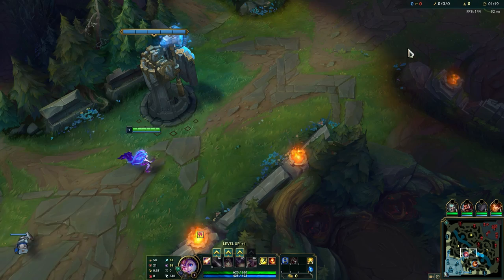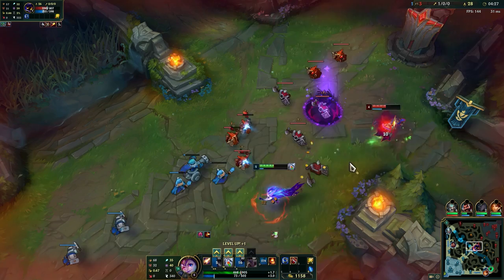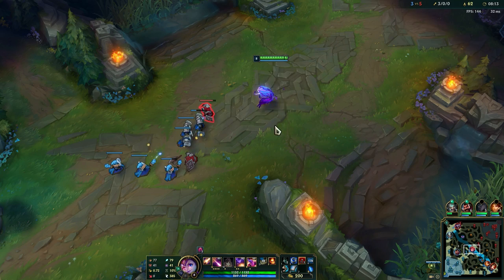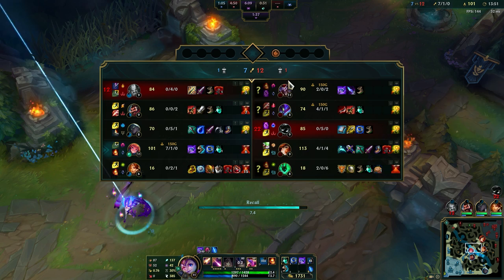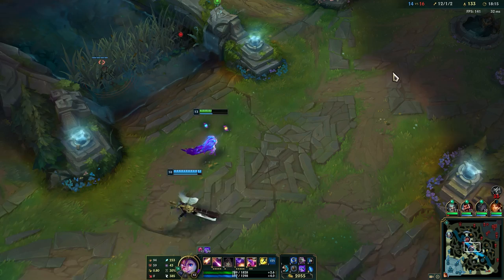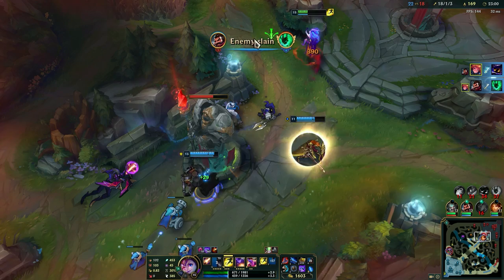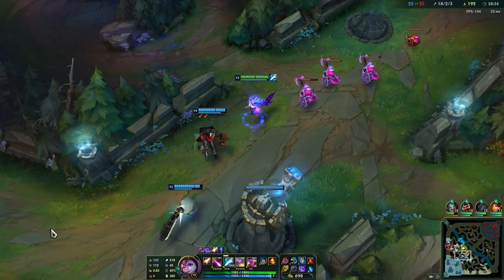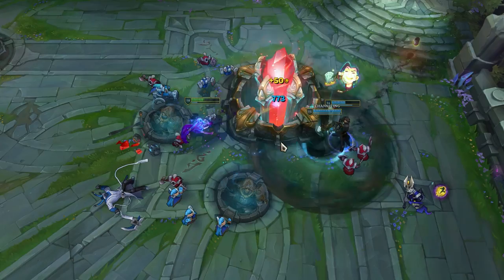LEARN HOW TO PLAY ZOE SEASON 10 | BEST Build & Runes | Season 10 Zoe guide | League of Legends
Challenger player showing you how to play Zoe in season 10 and the best Zoe build and runes.
⇩ OPEN ME ⇩